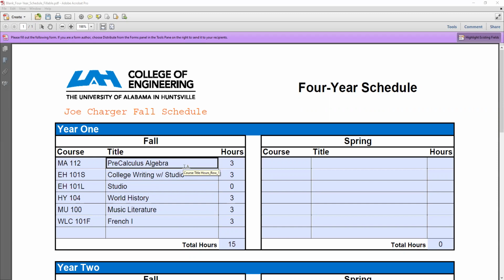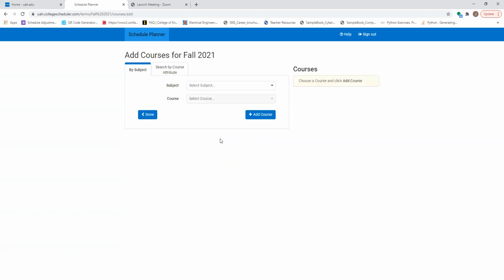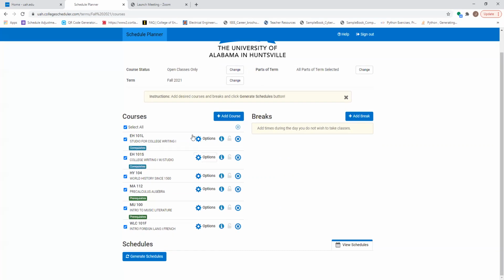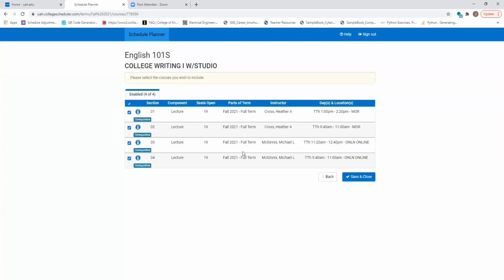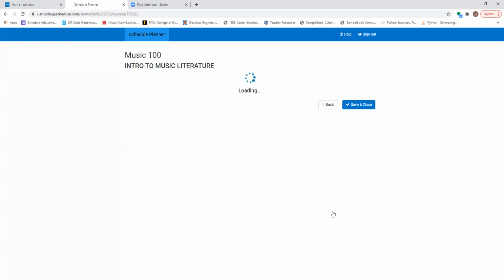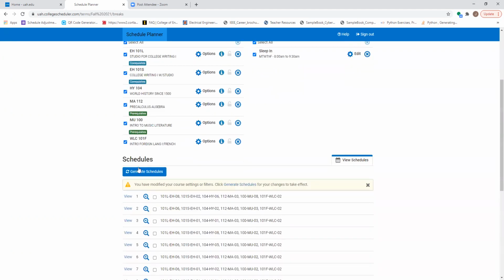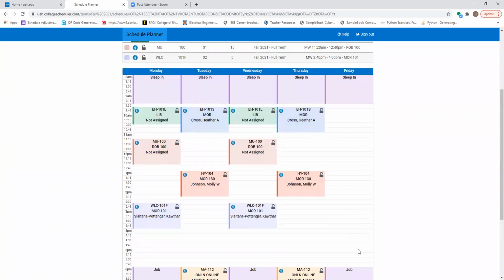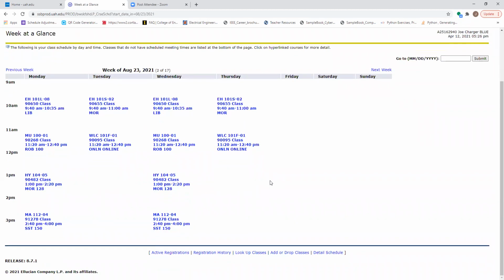Schedule Planner Demo 1